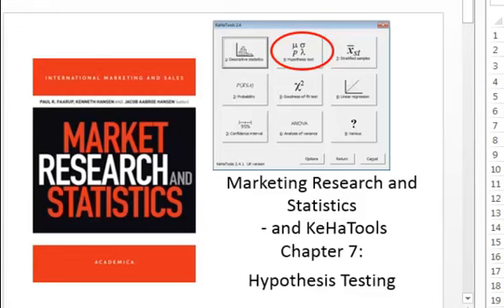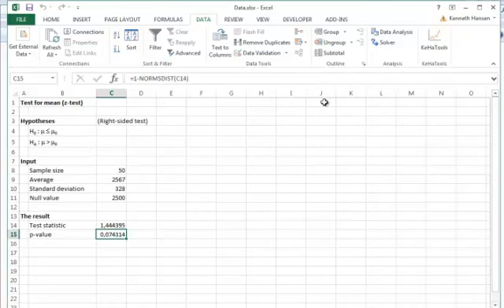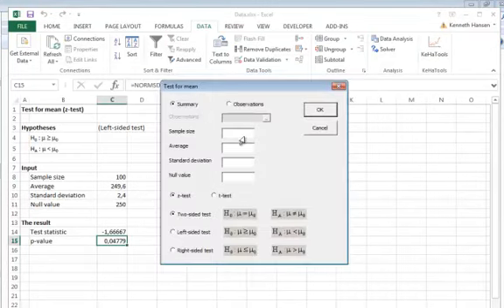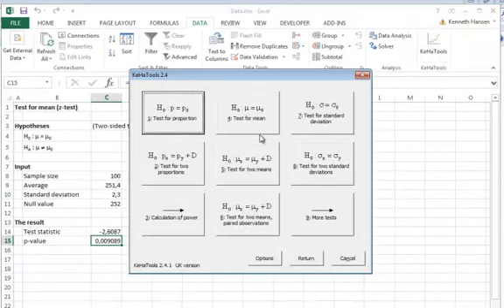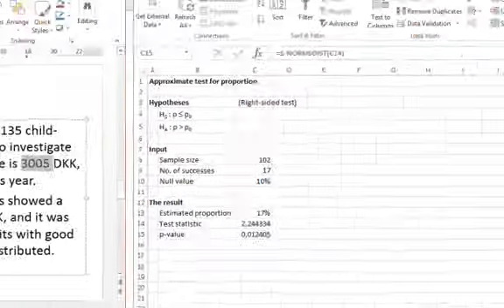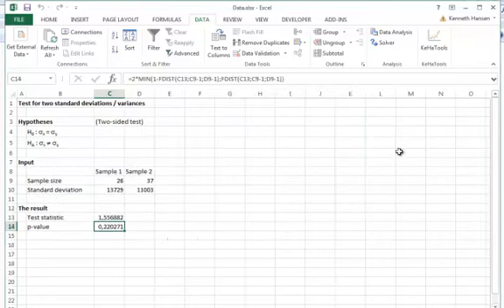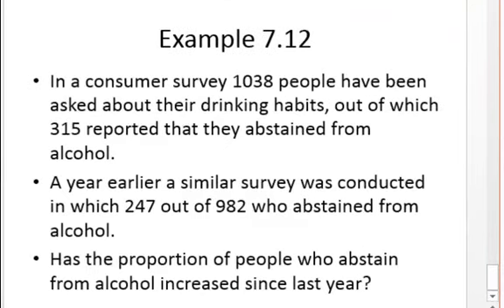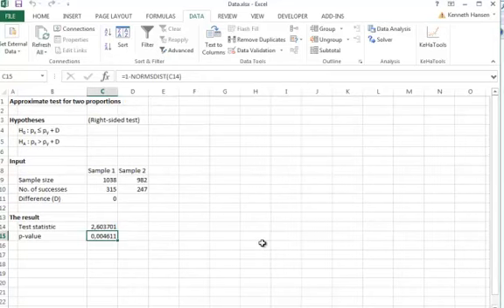Market Research and Statistics, chapter 7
Hypothesis testing in KeHaTools